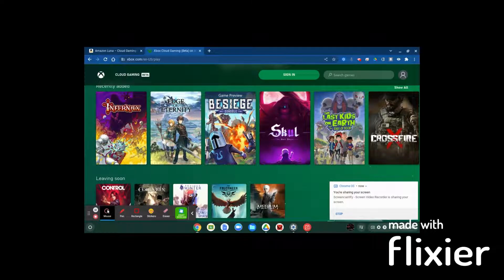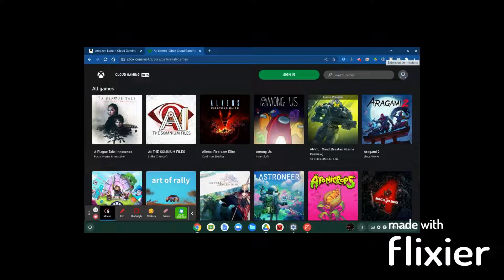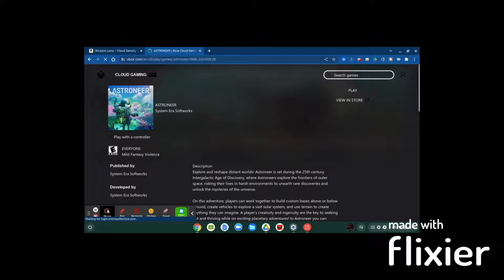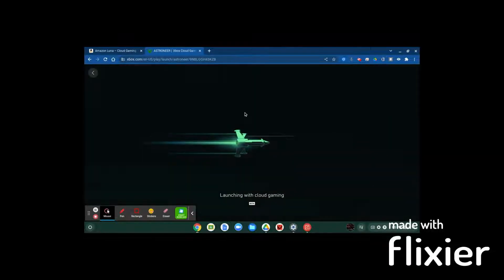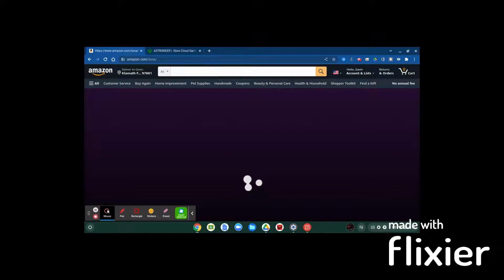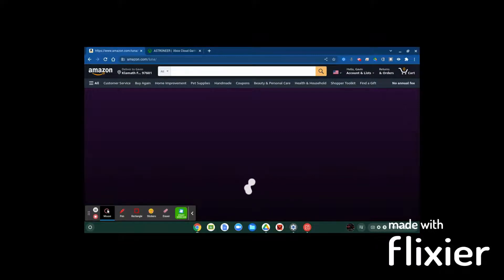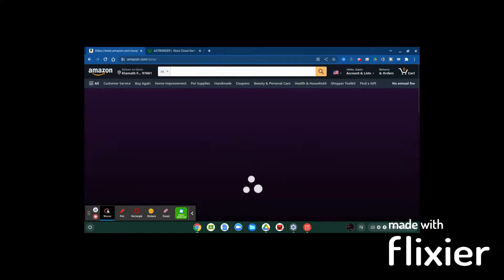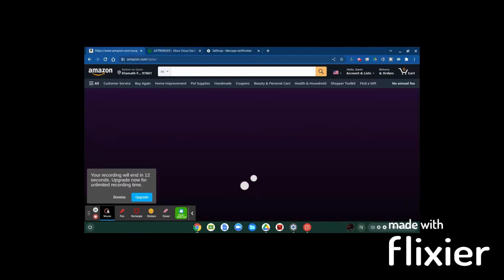Alternate ways to ACTUALLY game on your School Chromebook!